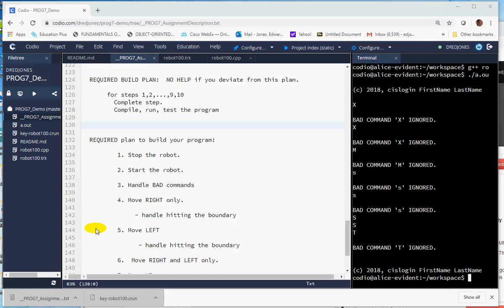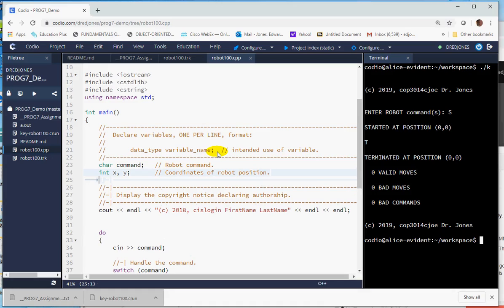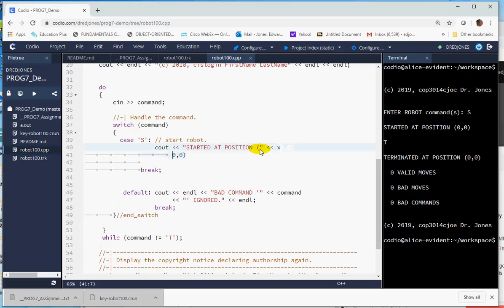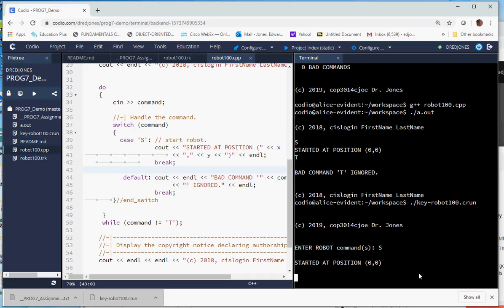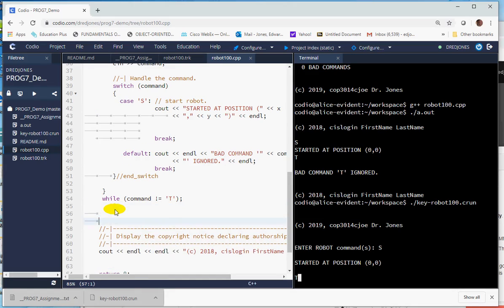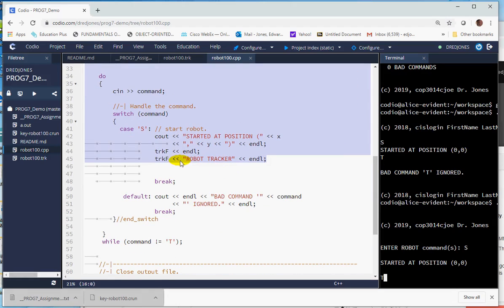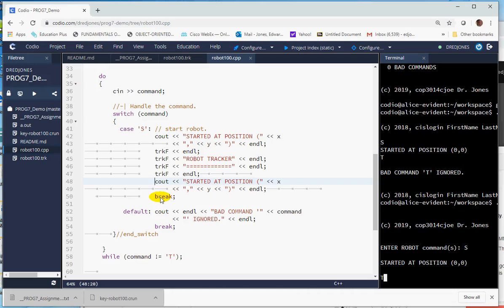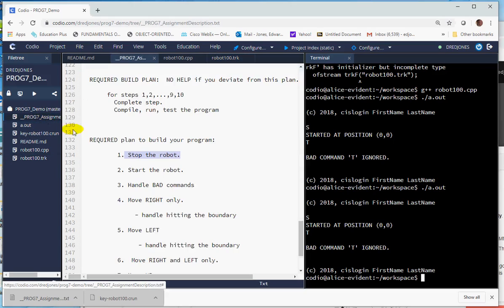PROG7c step2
Build step 2